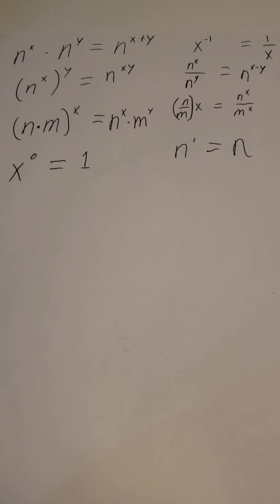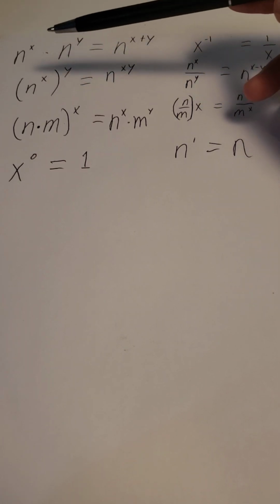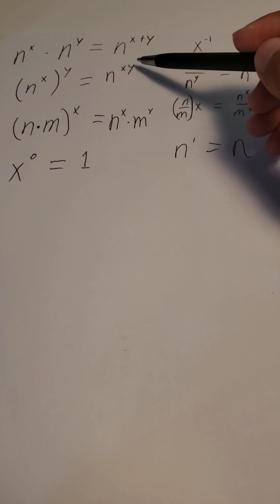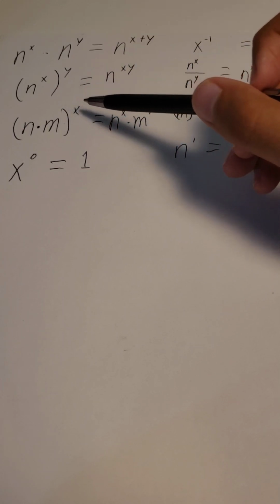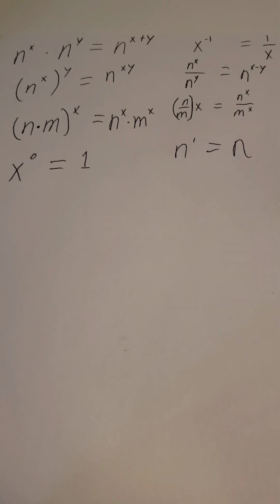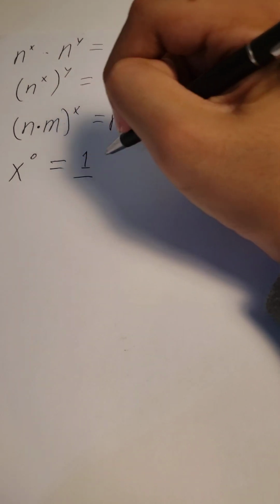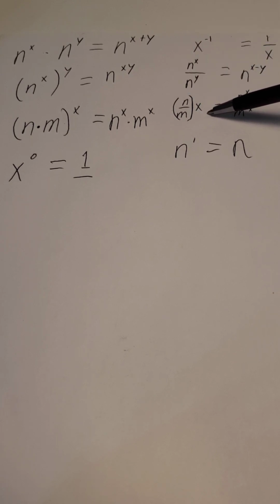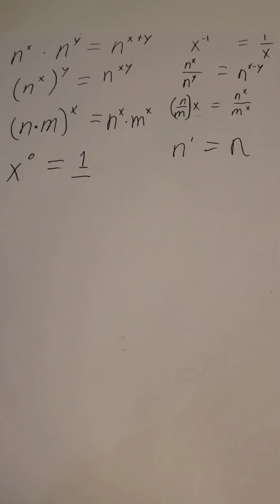Laws of Exponents ALGEBRA 1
This video will explain the laws of exponents, and an example of each one.